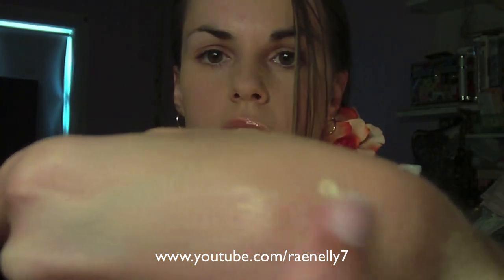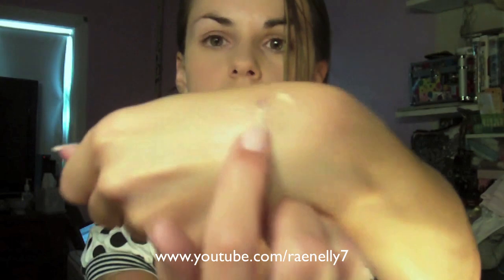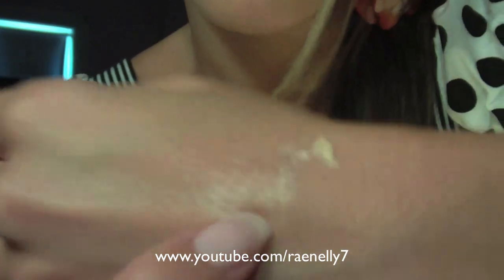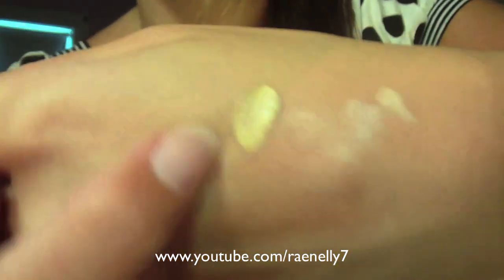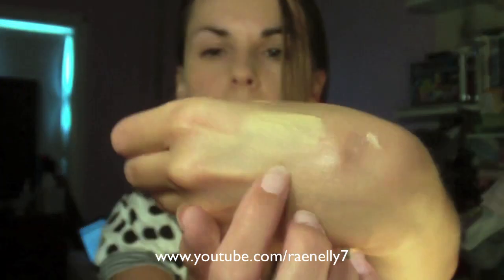Urban Decay Primer Potions Original, Sin and Eden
Urban Decay has three eyeshadow primers.
Primer potion in,
Original 2008 $18.00
Sin 2009 $18.00
Eden 2010 $18.00

In this video I go over the differences.

On me:
Lips, MAC High Tea
Sephora Precious pink lip gloss.